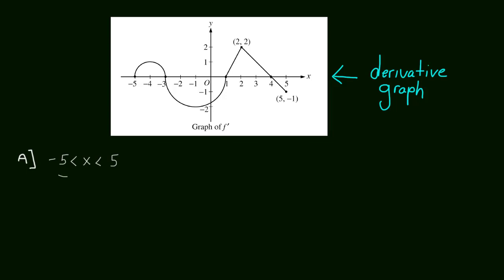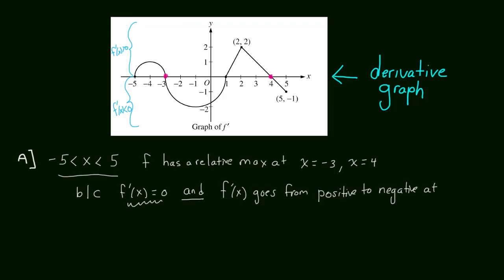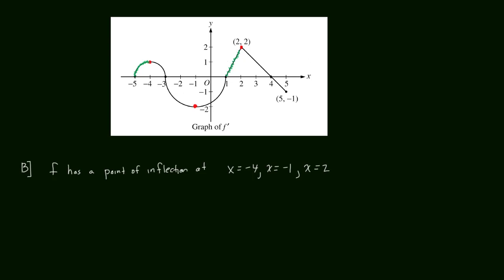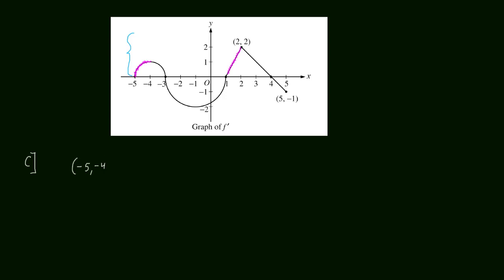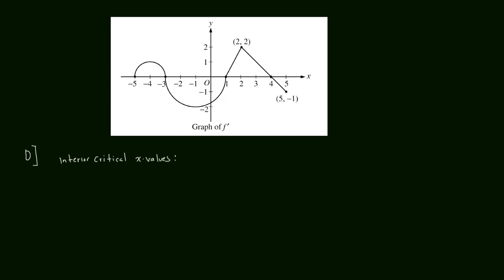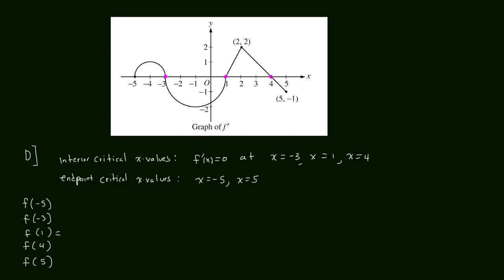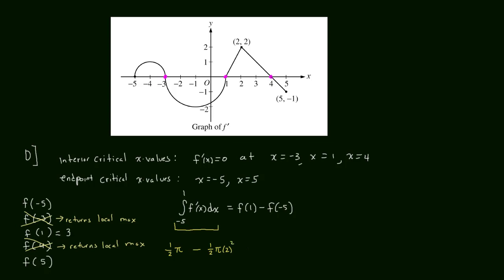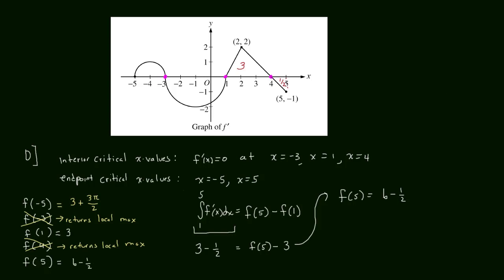AB Q304 L1A 2 good 1920